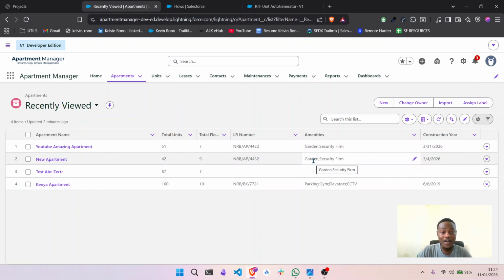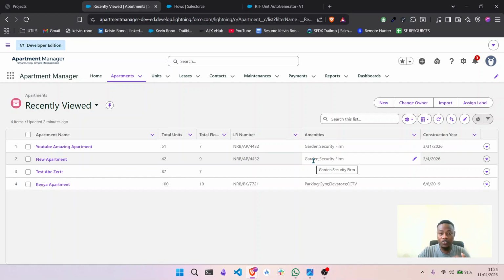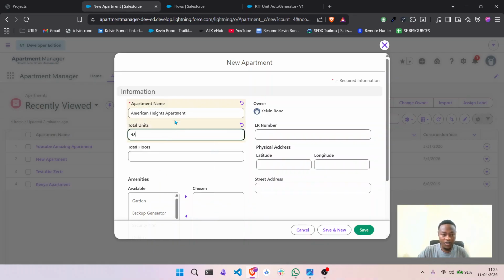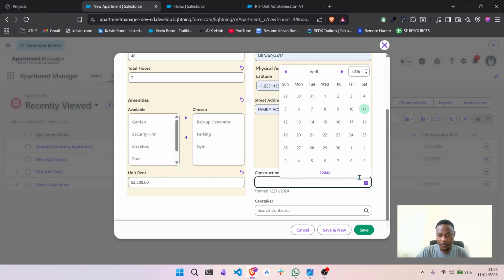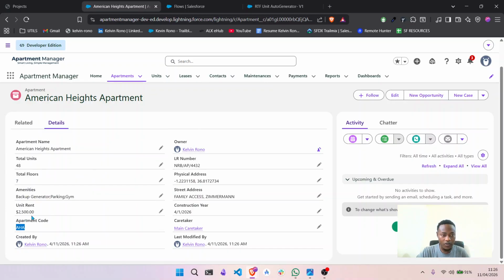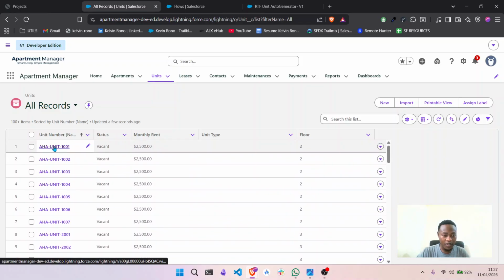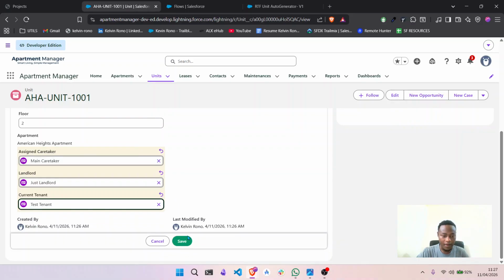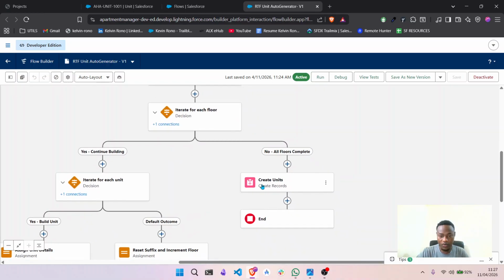Reducing Onboarding Time by 90%: Salesforce Bulk Record Automation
Manual data entry is the enemy of scale. In this walkthrough, I demonstrate the Automated Unit Generator - a custom-built Salesforce solution designed to handle high-volume property onboarding with precision.

This project bridges the gap between a user-friendly Lightning Web Component (LWC) and a high-performance Apex backend. It allows property managers to generate hundreds of unit records in seconds while maintaining strict data integrity.

Custom LWC Interface: A reactive UI that captures naming conventions, floor counts, and unit distributions.

Bulk Apex Logic: An optimized controller that uses collection-based DML to stay well within Salesforce governor limits.

Collision Detection: Intelligent validation logic that prevents duplicate unit numbering and "ghost" records.

Data Mapping: Seamless parent-child relationship indexing between Units and their parent Apartment complexes.

By automating the record creation process, this tool reduces manual onboarding time from hours to minutes, eliminating 100% of human error in naming and relationship mapping.

I am a Certified Salesforce Administrator and Systems Technologist focused on creating digital experiences that actually matter.